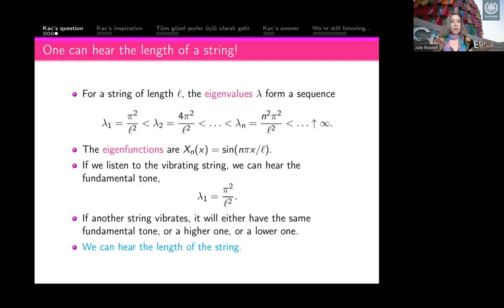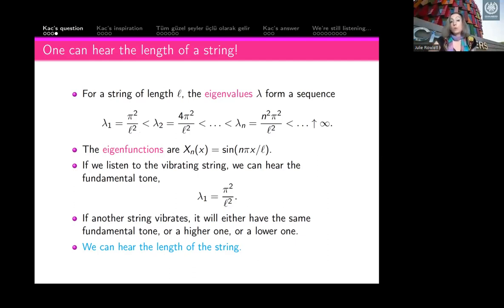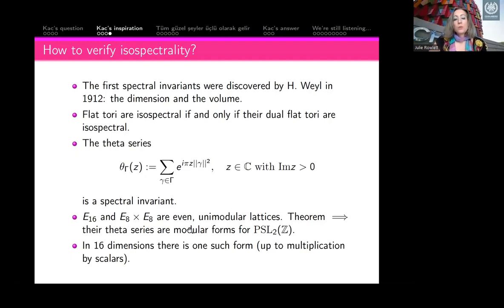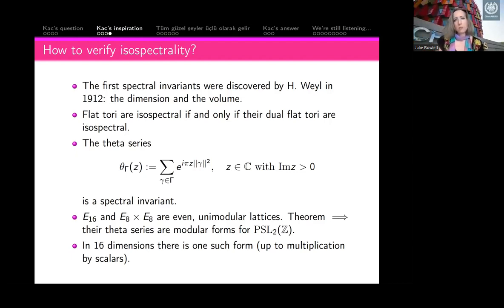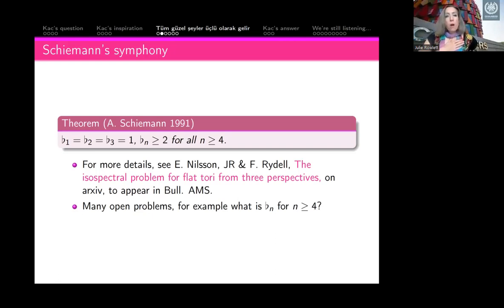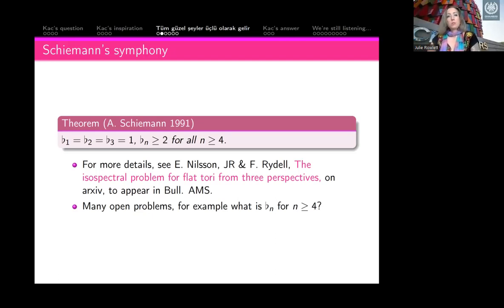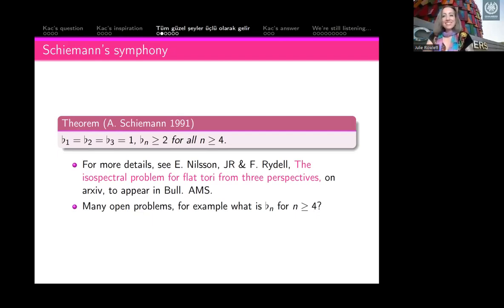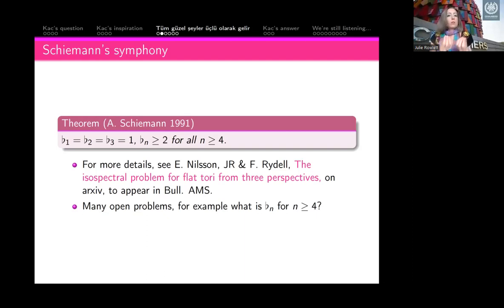Seminars on Inverse Problems, Julie Rowlett, June 7, 2022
7th talk of the series Seminars on Inverse Problems Theory and Applications by Julie Rowlett from Chalmers University of Technology